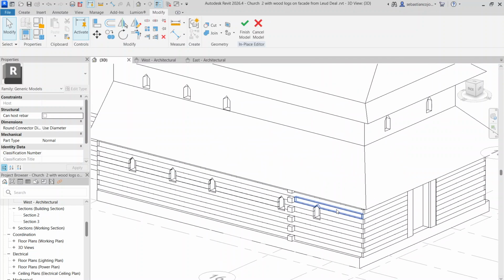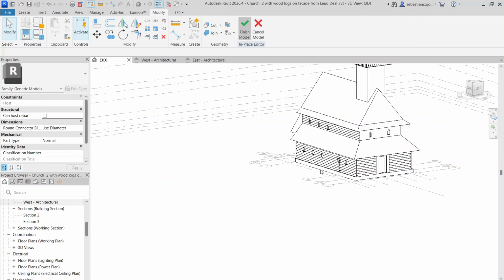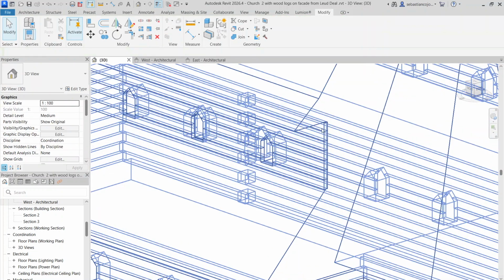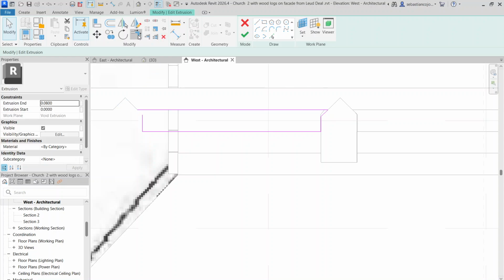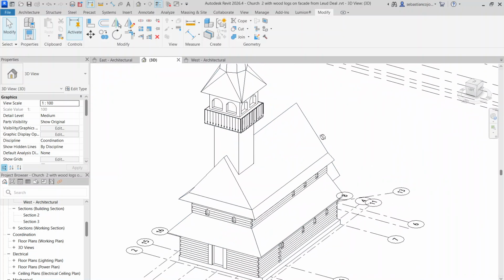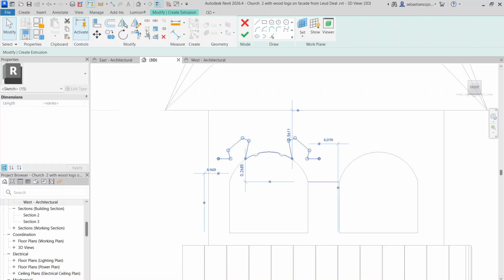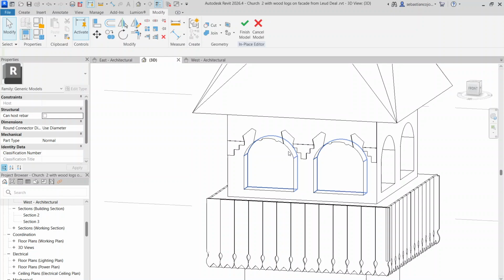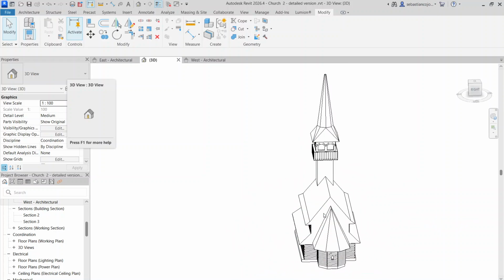Church 2 , ep. 3- Detail: Spire Balcony, Wooden Arches & Tower Details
In Episode 3, we take on the signature highlight of the traditional Maramureș church: the tall spire balcony (loggia). We model the vertical board cladding around the tower balcony, build the corner posts, and use custom extrusions to shape the intricate, decorative wooden arches lining the open tower arcade.

🔹 Software: Autodesk Revit

🔹 Topics Covered: Tower loggia geometry, vertical balcony cladding, corner post modeling, and sculpting traditional wooden arcade arches.

🔹 Series: Traditional Wooden Church Detailing

Timestamps
[00:00:00] Introduction & Spire Balcony Architecture Overview

[00:01:30] Setting Work Planes on the Upper Tower Tower Level

[00:03:45] Extruding Vertical Balcony Boards & Corner Support Posts

[00:07:15] Modeling Sculpted Wooden Arches with Profile Extrusions

[00:11:50] Arraying & Mirroring Arches Around the Tower Arcade

[00:14:20] Full 3D Church Model Inspection & Series Summary